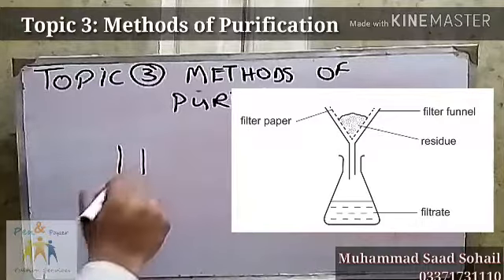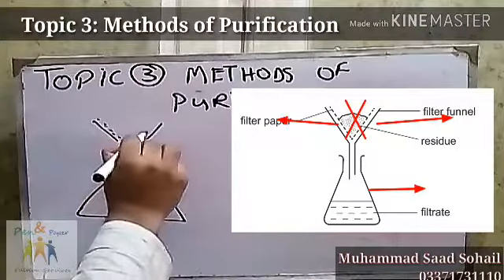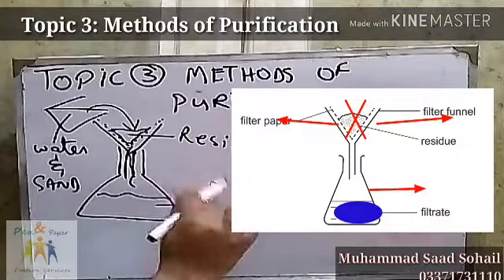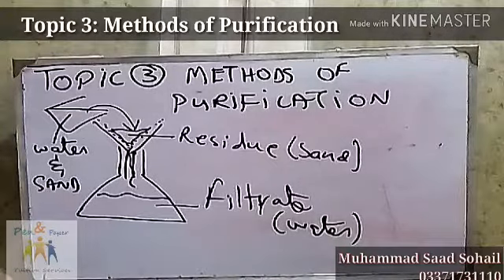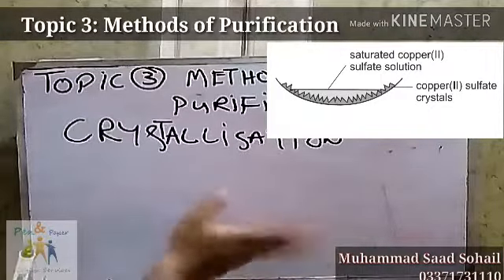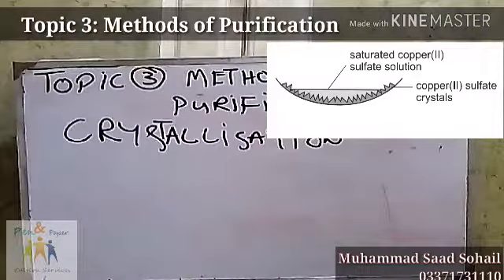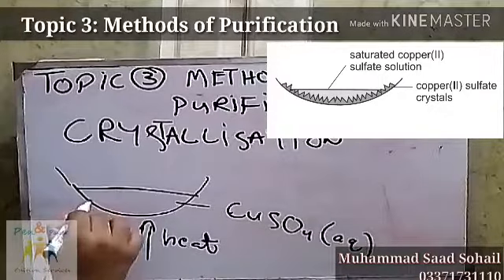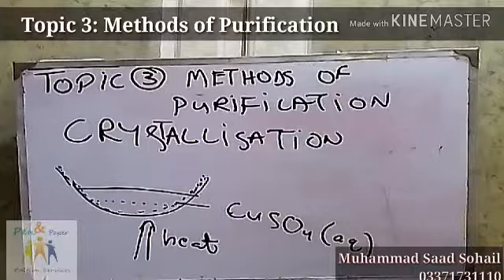Chemistry O level - Lecture 3: Methods of purification part 1